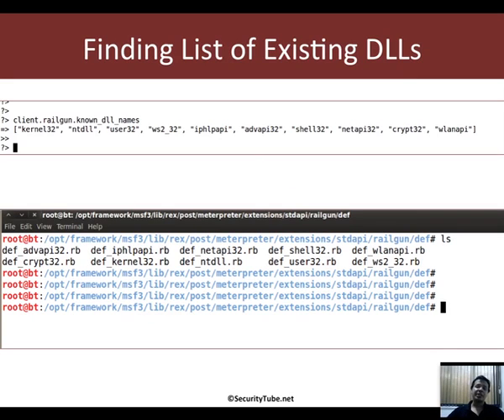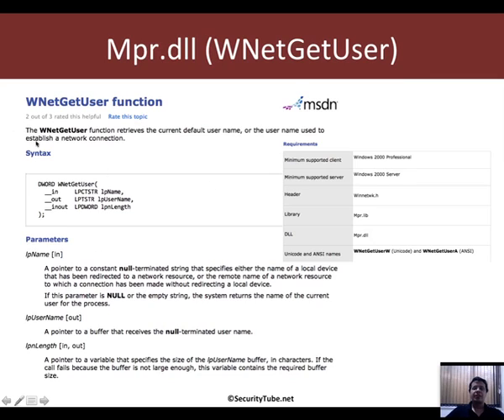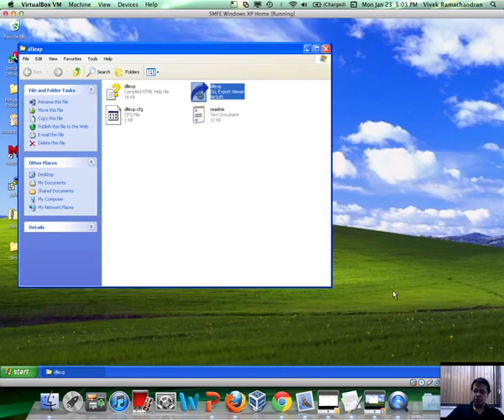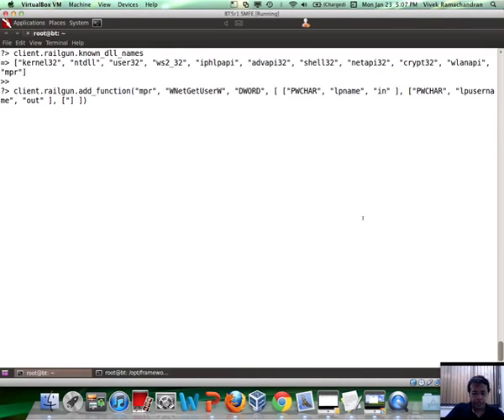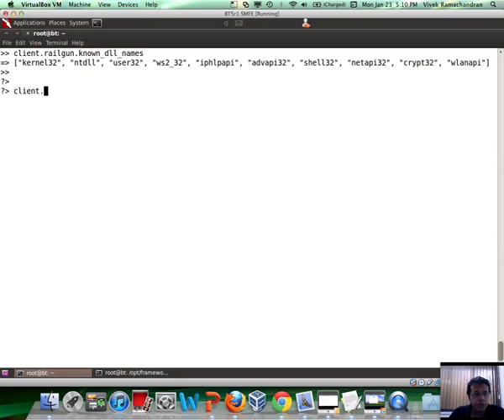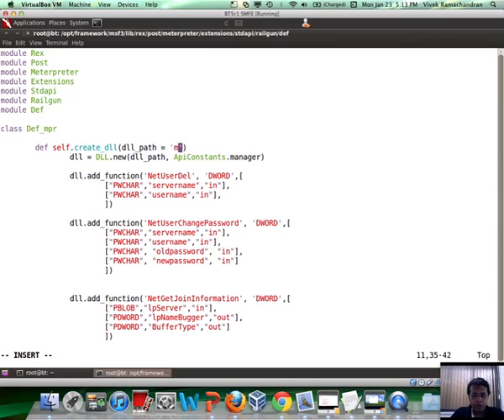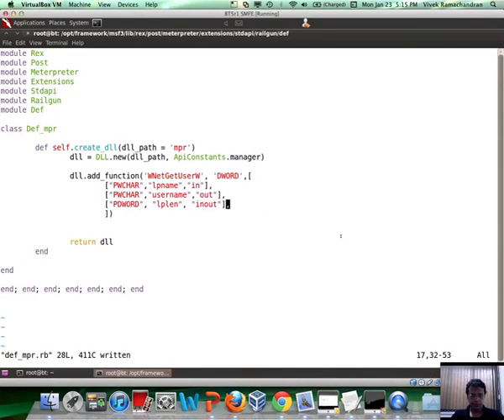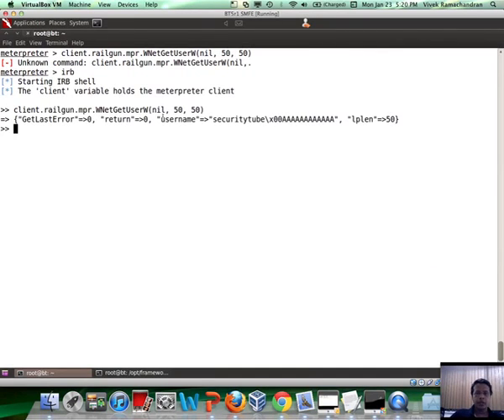SecurityTube Metasploit Framework Expert Part 19